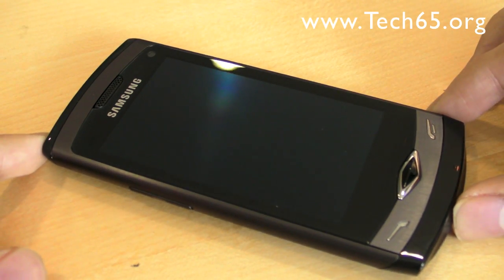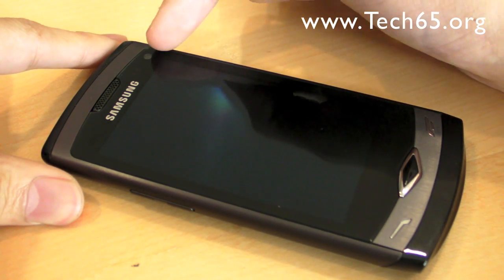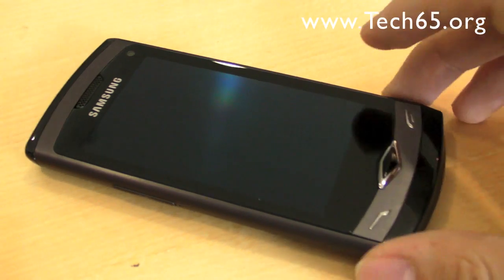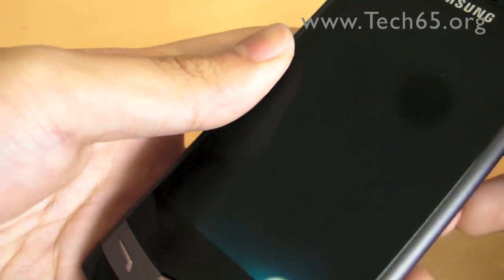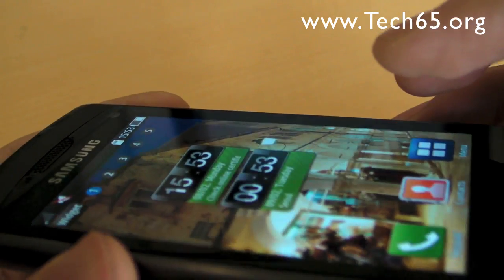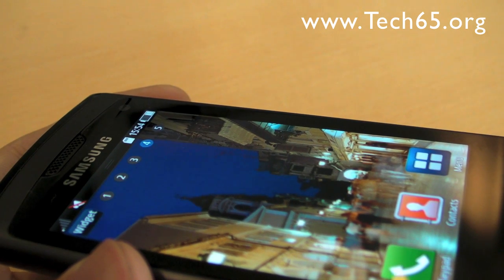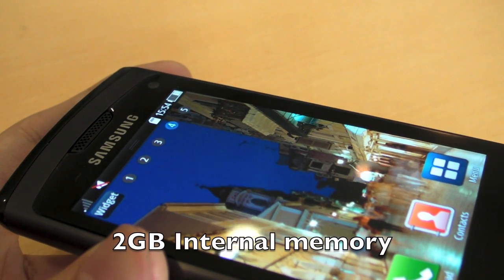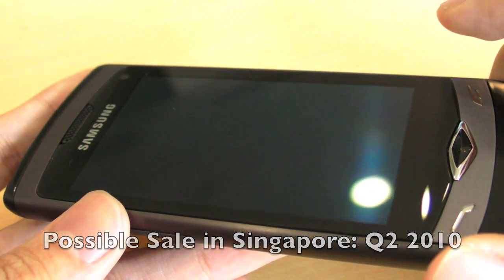Samsung Wave / Bada Exclusive Hands On (Hardware) - Part 1 of 3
We were given the privilege to take an exclusive first look at Samsung's first Bada Device, the Samsung Wave, in this really detailed 3 part special!